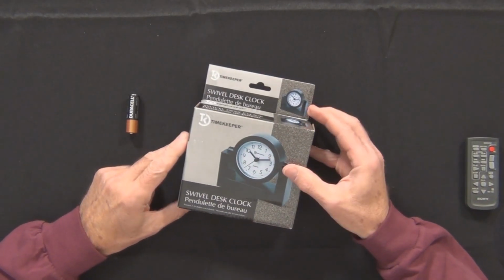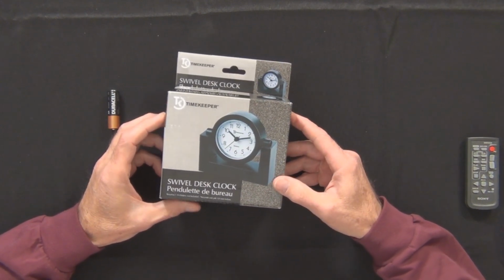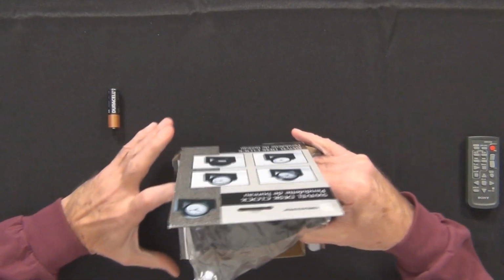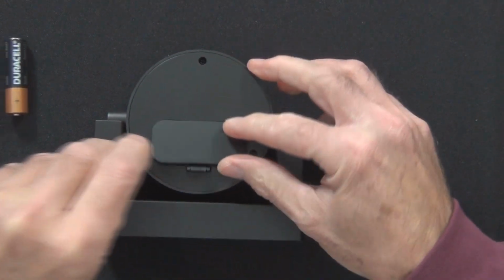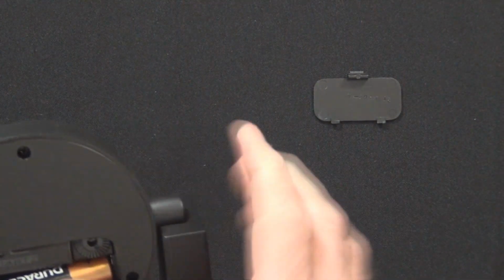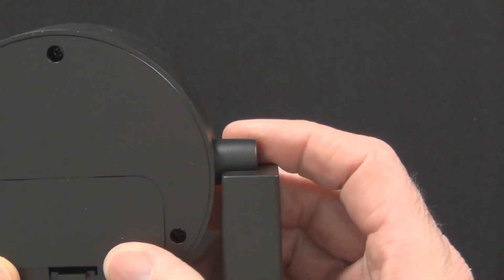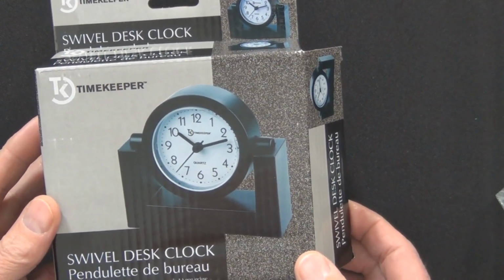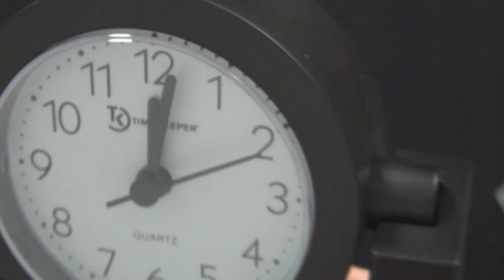TimeKeeper Swivel Desk Clock Unboxing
I purchased this clock so that my mother can see the time when she is in Bed.  I read that is is important for a person with limited mobility to be able to see the time.

Amazon UK